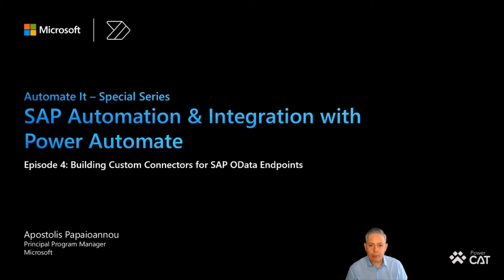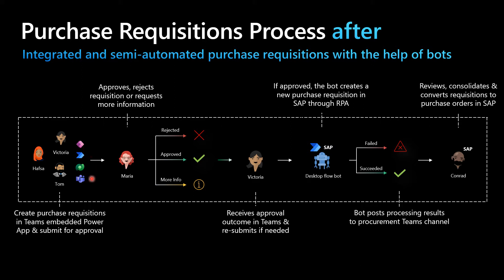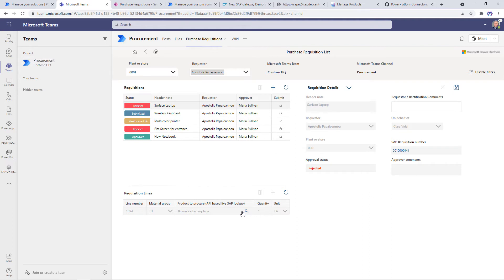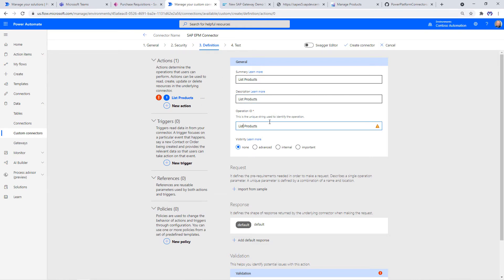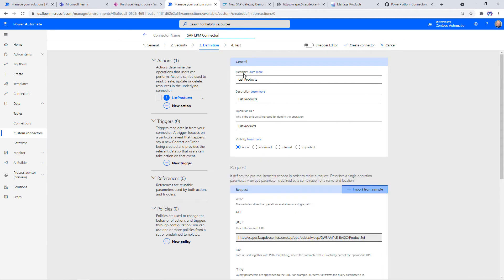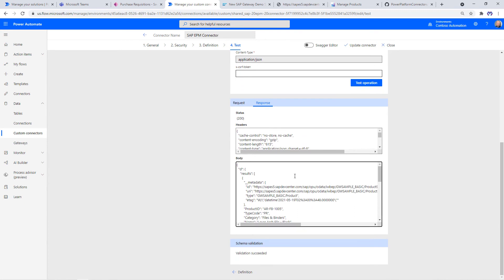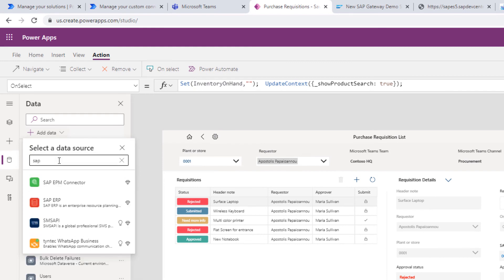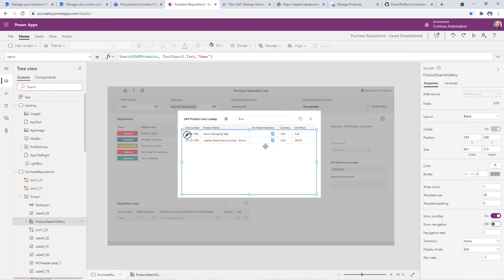SAP Deep-dive Series Episode 4: Building Custom Connectors for SAP OData Endpoints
In the fourth episode, we’ll build a Custom Connector from scratch that connects to OData endpoints on the SAP ES5 demo system. We then use the Custom Connector in our low-code purchase requisition Power App.